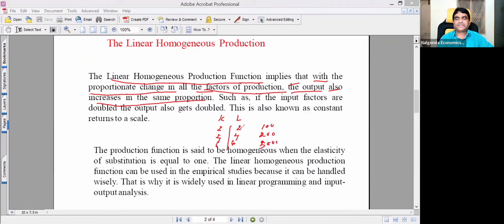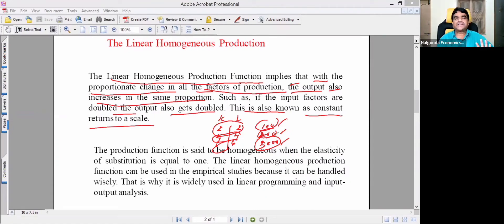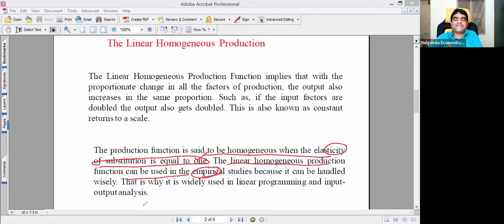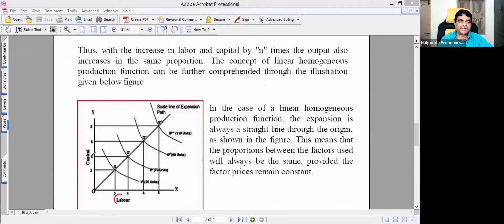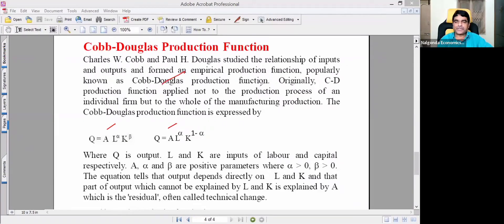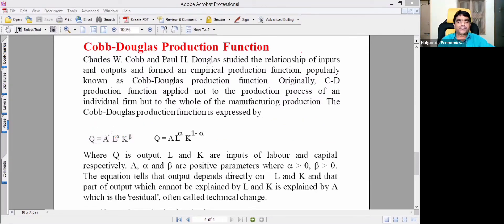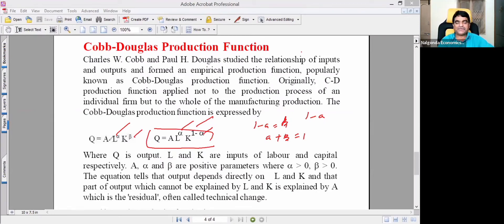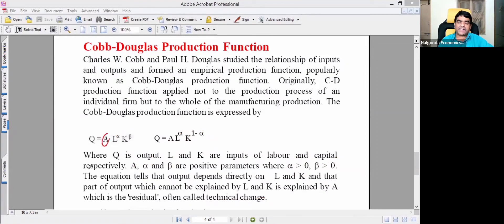Cob-Doglus Production Function. Dr.Akkenapally Meenaiah . కాబ్ - డగ్లస్ ఉత్పత్తి ఫలం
CPGET Economics Telangana Cob-Doglus Production Function. కాబ్ - డగ్లస్ ఉత్పత్తి ఫలం